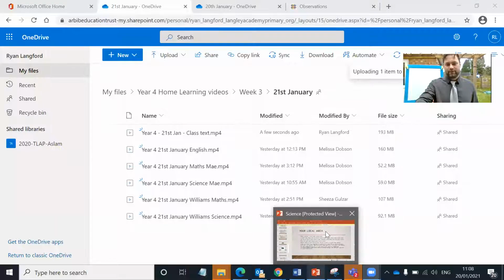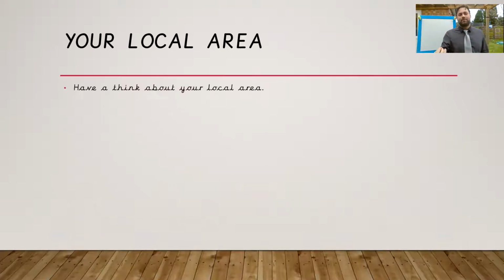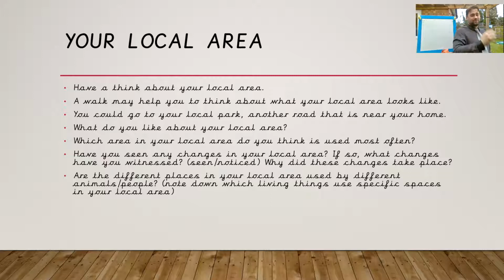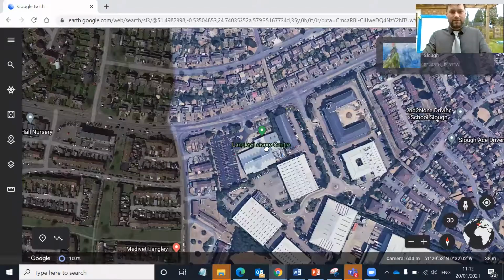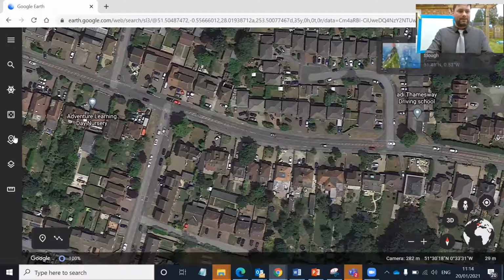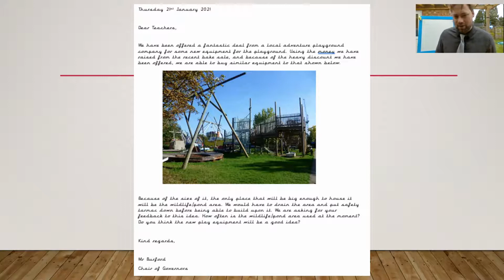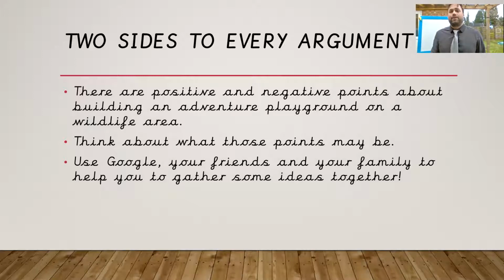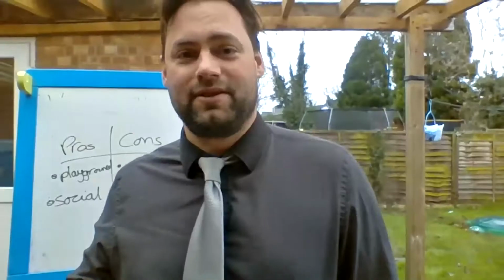Year 4 21st January Science Aslam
Think about your local area and habitats.